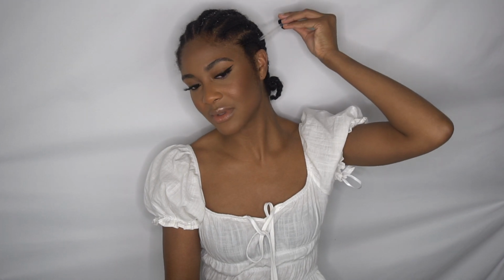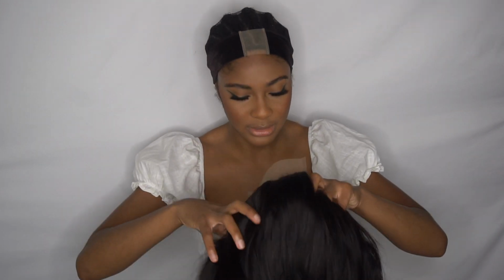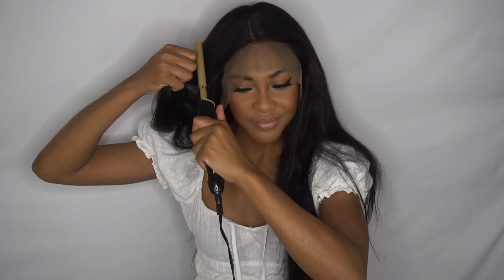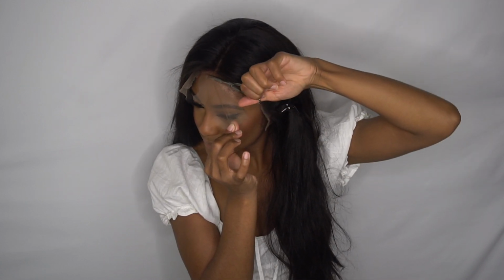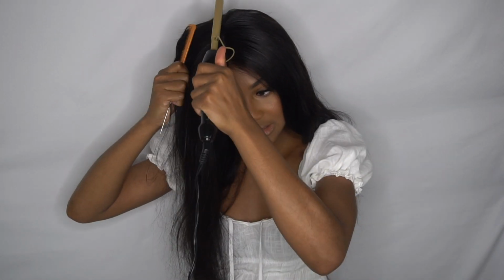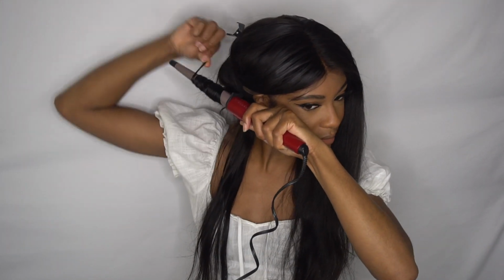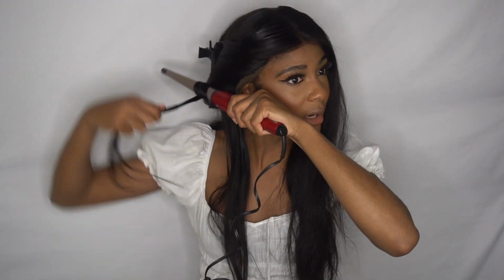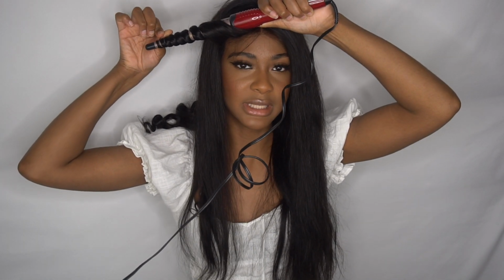EASIEST LACE WIG INSTALL! NO GLUE OR BALD CAP METHOD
Thank you for clicking on my video! I am so excited to be sharing how I felt about this ishow beauty bodywave hair. Also if the wiggrip is worth getting, does it truly secure your wig, so you don't have to have your wig glued down.

wig review
exposing ishow hair with receipts